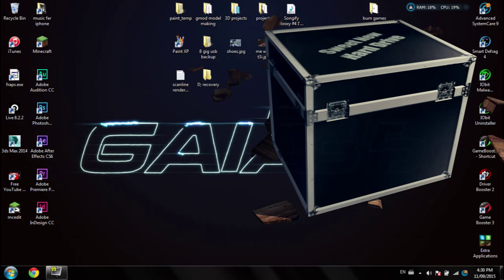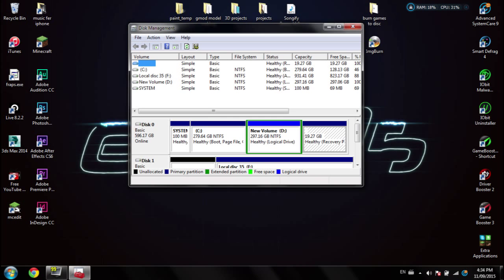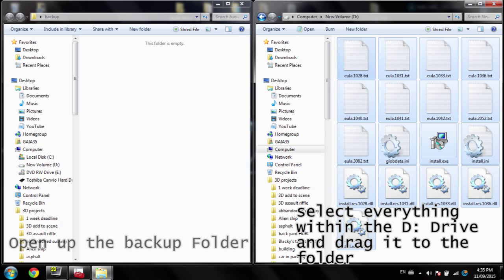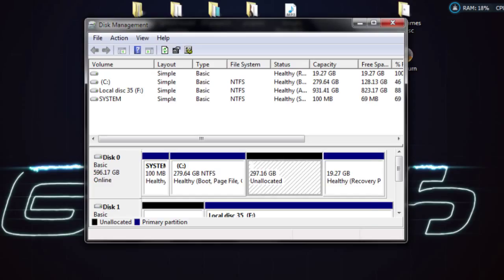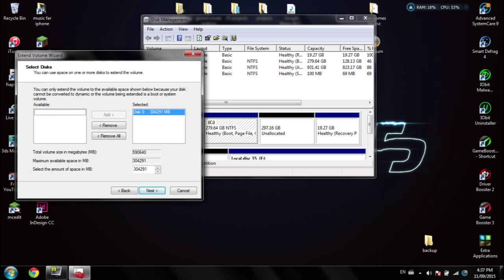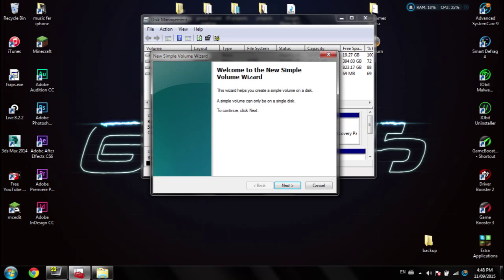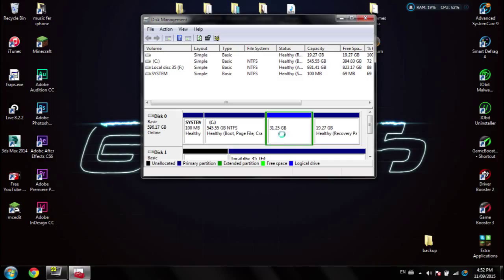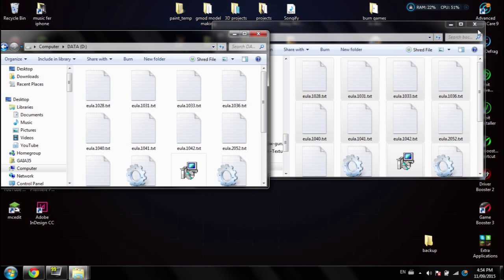How To Make Your Hard Drive Bigger!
simple way to make your hard drive bigger, it's no sorcery.